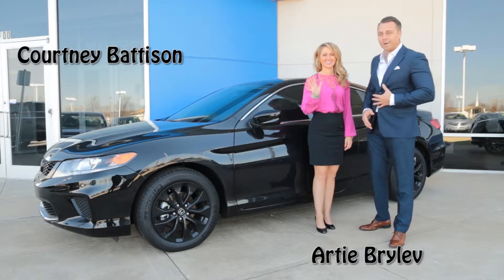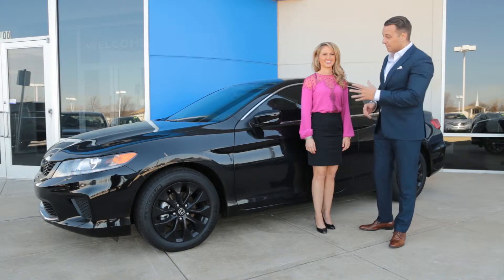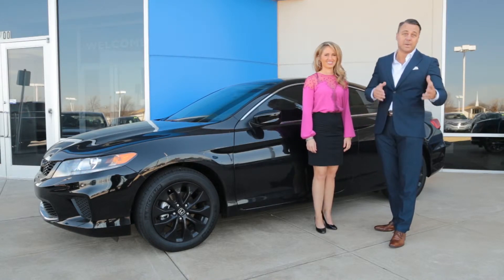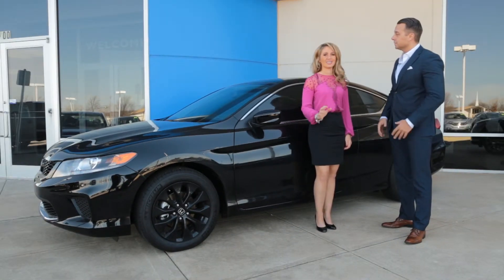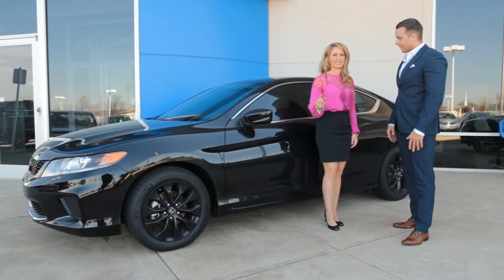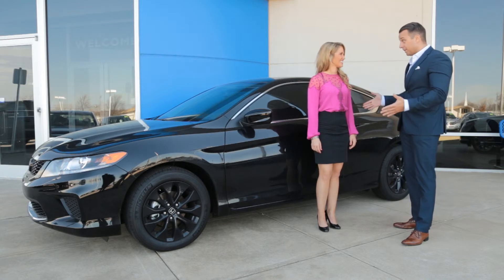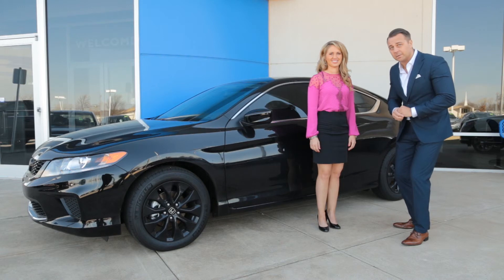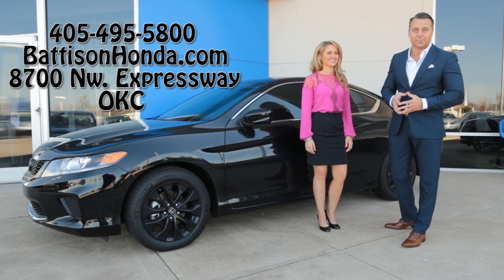2015 Honda Accord Coupe Customer Review at Battison Honda OKC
2015 Honda Accord Coupe Customer Review at Battison Honda OKC
All New or Pre-Owned Vehicles come with OIL CHANGES FOR LIFE!! at no extra charge